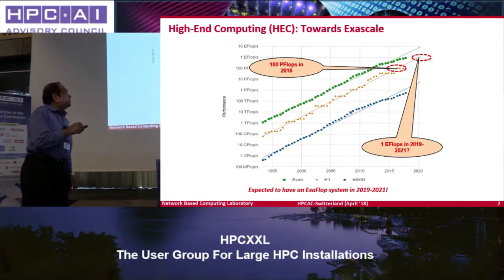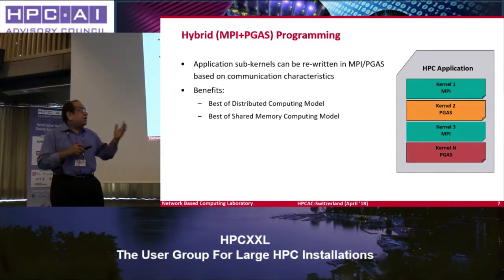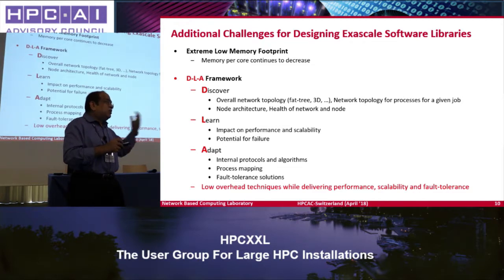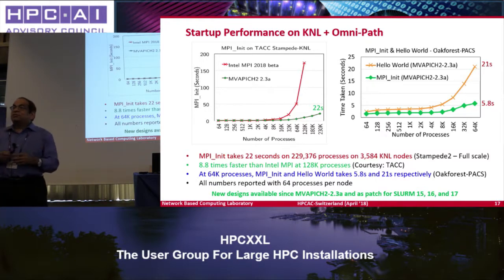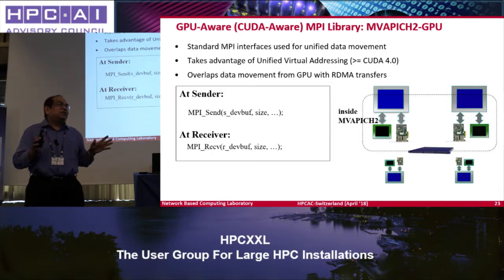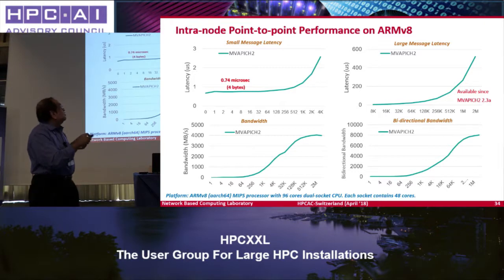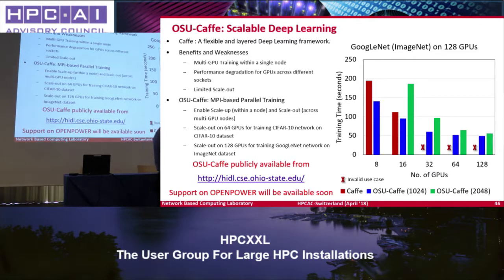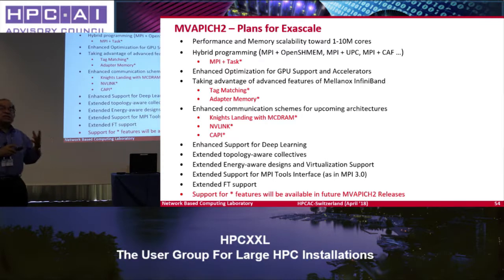Designing Scalable HPC, Deep Learning and Cloud Middleware for Exascale Systems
In this video from the 2018 Swiss HPC Conference, DK Panda from Ohio State University presents: Designing Scalable HPC, Deep Learning and Cloud Middleware for Exascale Systems.

"This talk will focus on challenges in designing HPC, Deep Learning, and HPC Cloud middleware for Exascale systems with millions of processors and accelerators.  For the HPC domain, we will discuss about the challenges in designing runtime environments for MPI+X (PGAS - OpenSHMEM/UPC/CAF/UPC++, OpenMP, and CUDA) programming models by taking into account support for multi-core systems (KNL and OpenPower), high-performance networks, GPGPUs (including GPUDirect RDMA), and energy-awareness. Features, sample performance numbers and best practices of using MVAPICH2 libraries be presented.

For the Deep Learning domain, we will focus on popular Deep Learning frameworks (Caffe, CNTK, and TensorFlow) to extract performance and scalability with MVAPICH2-GDR MPI library. Finally, we will outline the challenges in moving these middleware to the Cloud environments."